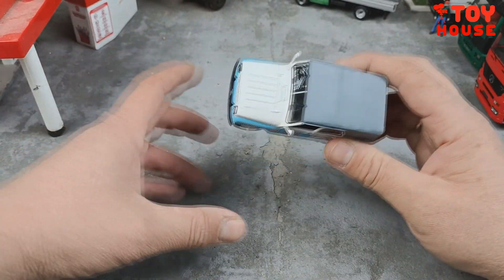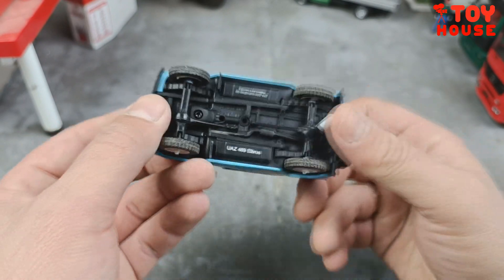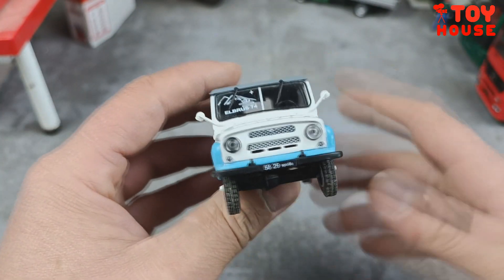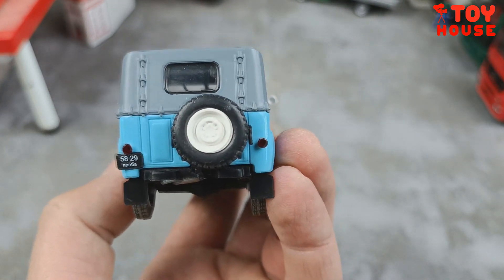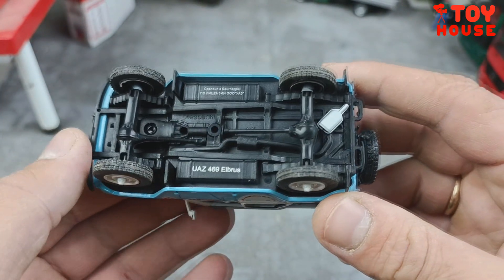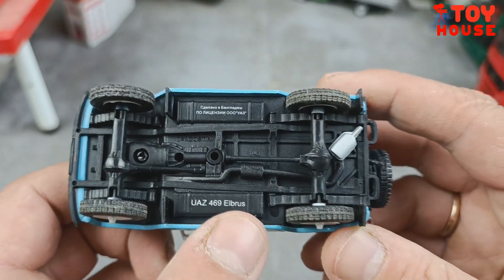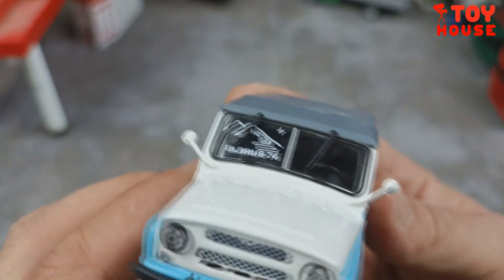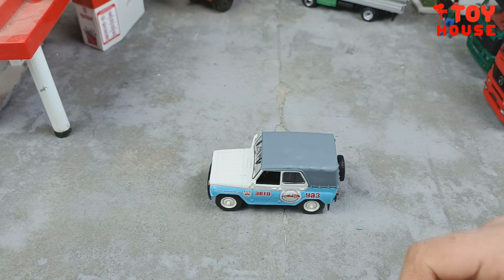Модель УАЗ ЭЛЬБРУС ПОКОРИТЕЛЬ ГОР масштаб 1/43! Про машинки.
Масштабная модель автомобиля марки УАЗ 469 ЭЛЬБРУС масштаб 1/43. Распаковка и обзор металлической коллекционной машинки. Видео про модельки машинок.